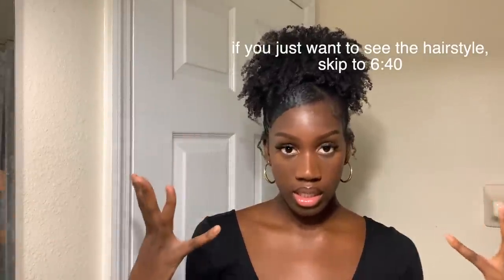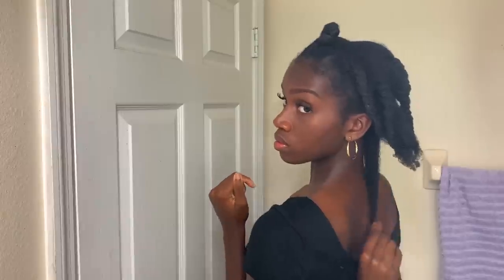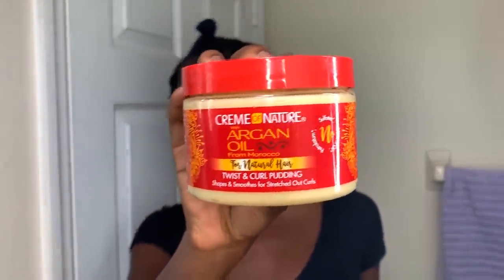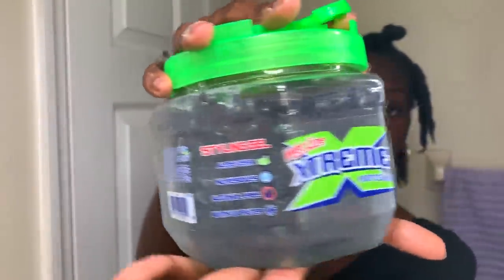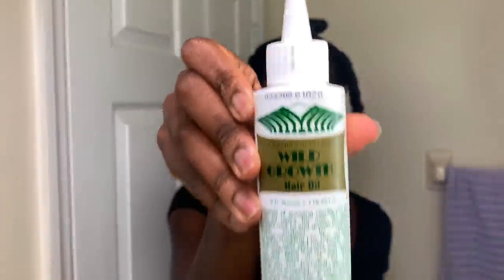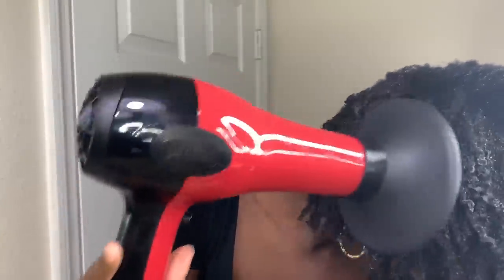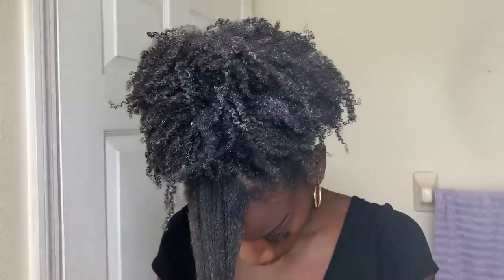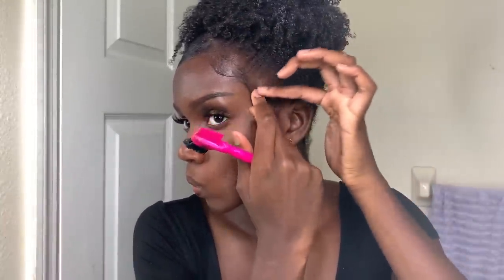PUFF WITH BANG HAIRSTYLE ON 4C HAIR | Best definition routine for 4C hair | YVANNA BOLLANGA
I hope y'all enjoyed the video!
START OF HAIRSTYLE @ 6:40
Products Used:
-Creme of Nature Twist and Curl Pudding
-Gorilla Snot
-Got2b Glued Gel
-Wild Hair Growth Oil